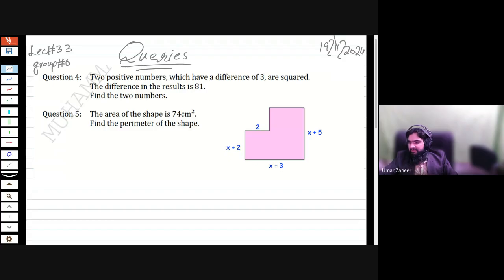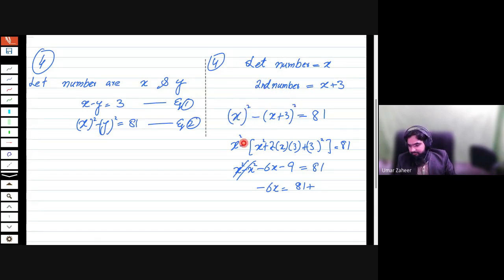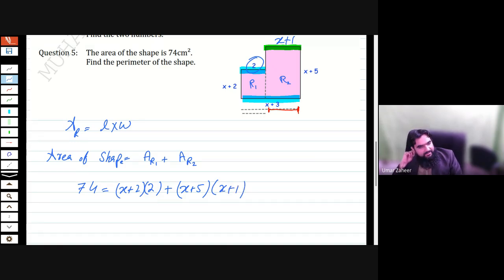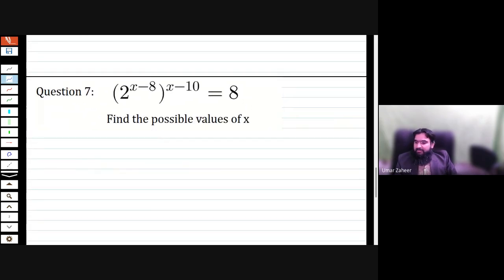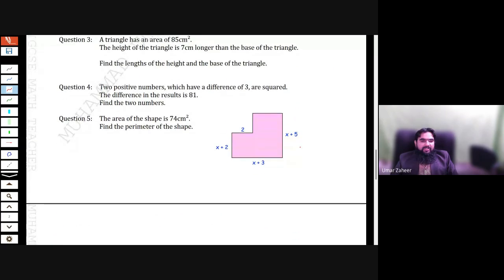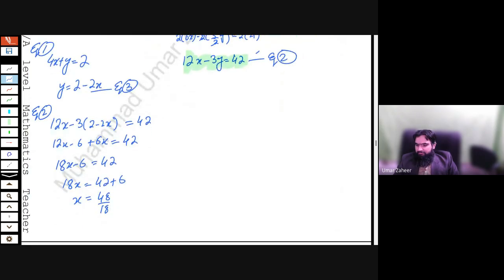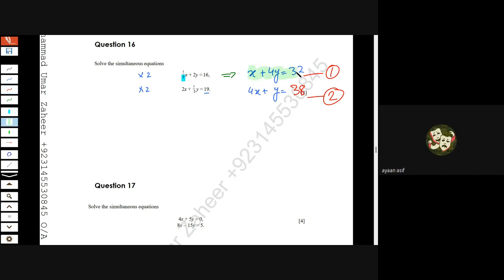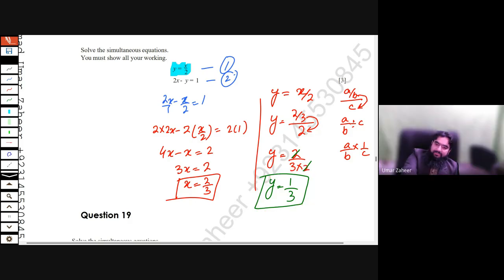QUERIES PART 1 || LEC # 33 || IGCSE / O LEVEL Math NEW SYLLABUS || MUHAMMAD UMAR ZAHEER